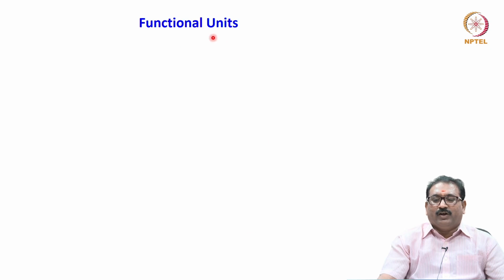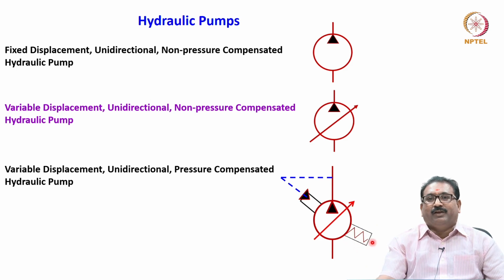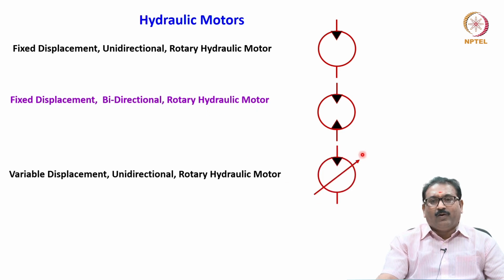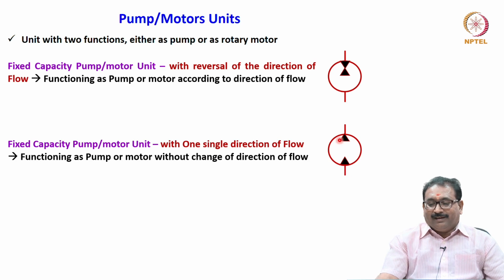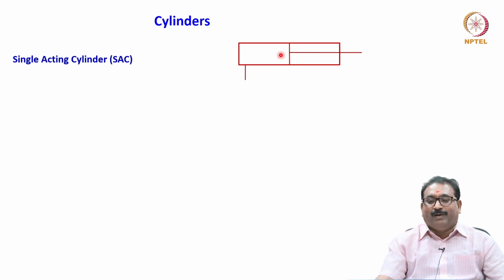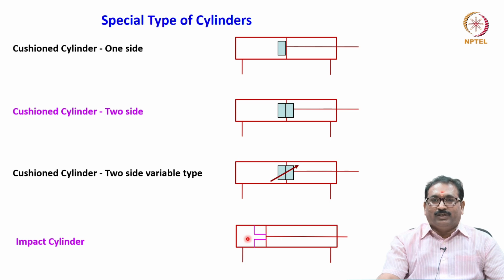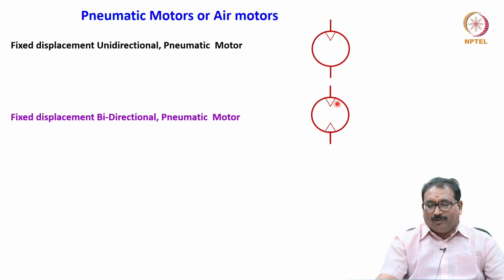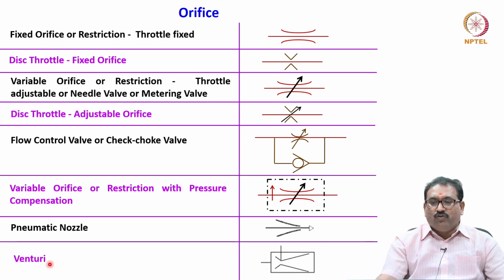2.5 - Fluid Power Symbols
2.5 - Fluid Power Symbols
Part 2 : Symbols for Functional Units, Hydraulic Pumps, Hydraulic Motors, Cylinders, Air Compressors, Pneumatic Motors and Orifices